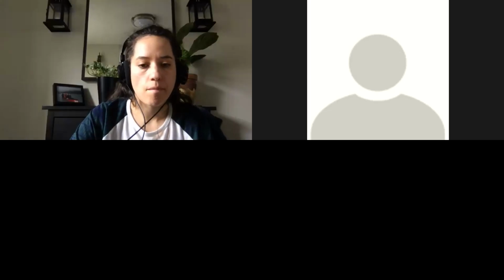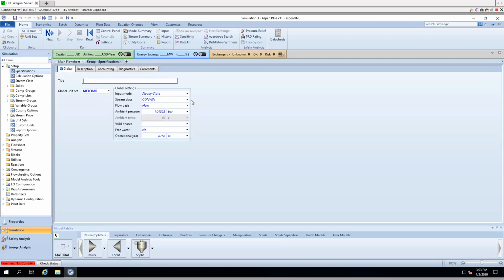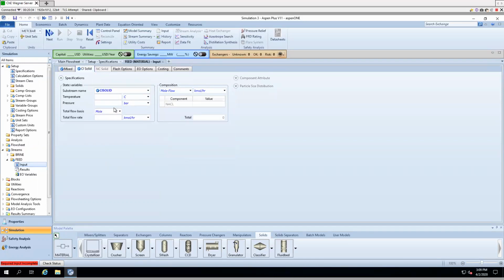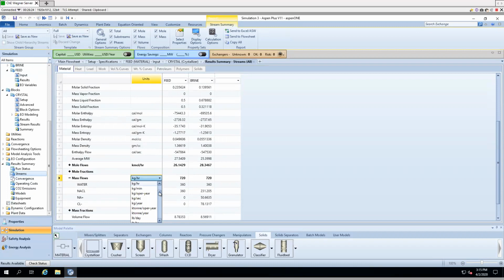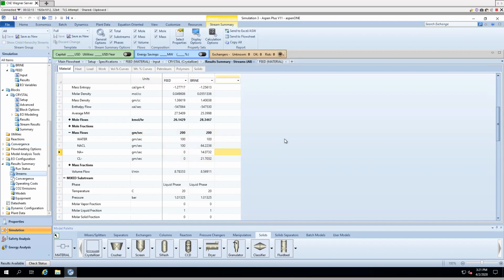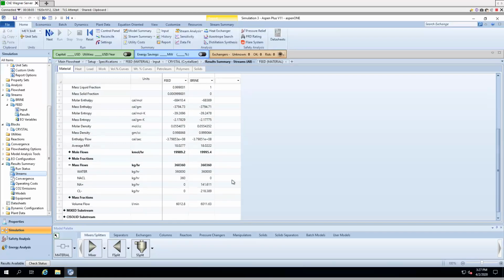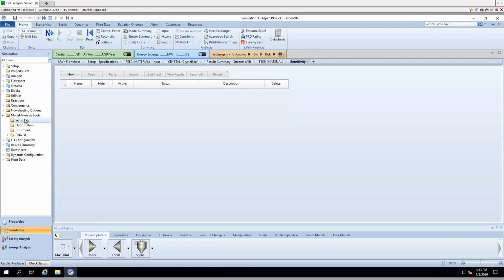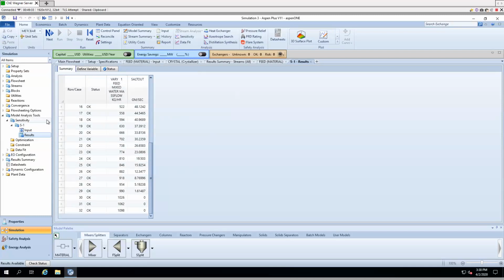Salt Solubility Homework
This is a recording from 4/2/20 on HW7 which deals with the dissolution of NaCl in Aspen Plus.